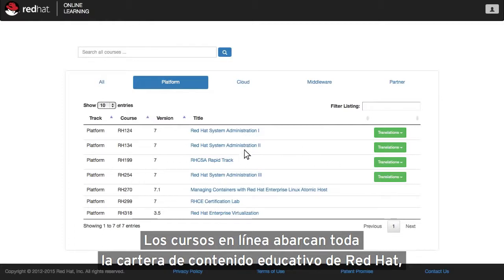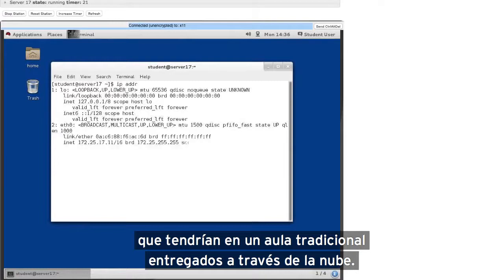Red Hat Learning Subscription (ESP)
El escenario laboral se ha vuelto más exigente y se requieren soluciones innovadoras para seguir siendo competitivo. Por eso te invitamos a conocer Red Hat Learning Suscription, un programa exclusivo que ofrece acceso ilimitado a los cursos online de Red Hat. Son actuales, poseen valor curricular, pueden tomarlos desde cualquier dispositivo y hay versiones en multiples idiomas. .

Red Hat es el proveedor líder global en soluciones de software de código abierto empresarial. Ofrece tecnologías confiables y de alto rendimiento para la nube, Linux, middleware, almacenamiento, virtualización y mobile, conjuntamente con servicios de consultoría, soporte técnico y capacitación de primer nivel reconocidos en todo el mundo. Para esto, certifica los proyectos comunitarios con mayor nivel de adopción y los adapta a un formato de calidad empresarial.